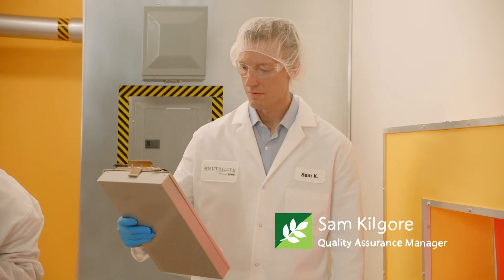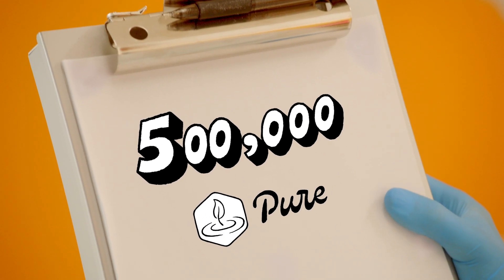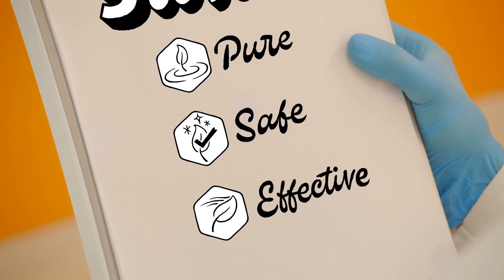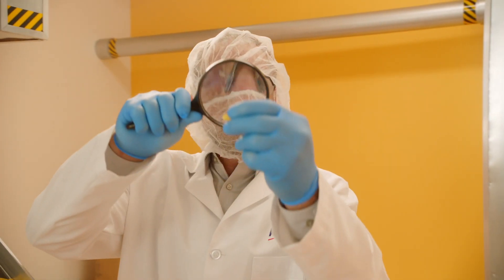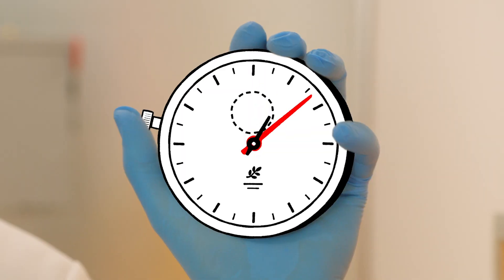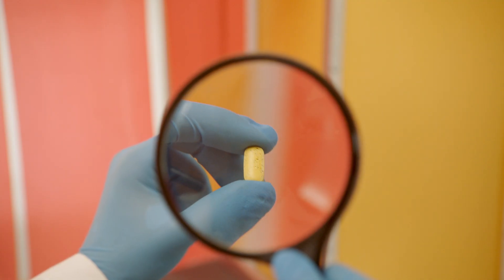Nutrilite Traceability Step 7: Manufacturing | Amway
We start drying plants right on the farm with equipment that is tested and confirmed to be free from contamination. We not only establish raw material identity, but we also confirm it carries our required level of nutrient potency, too. The quality levels of our supplements are traced every step of the way. We know the who, what, when, where, and why of every product that comes in and goes out. We run more than 500,000 quality checks per year to ensure the safety of our products.